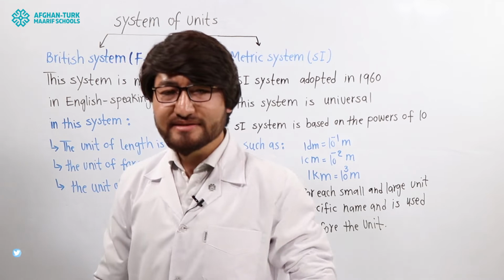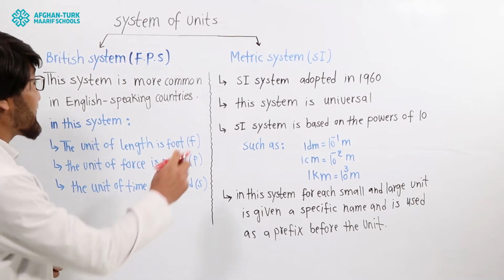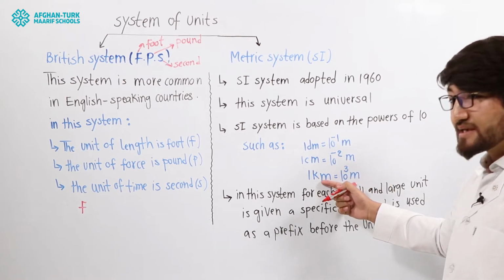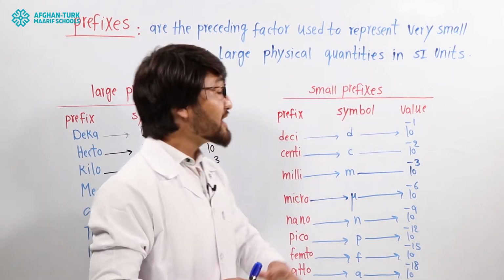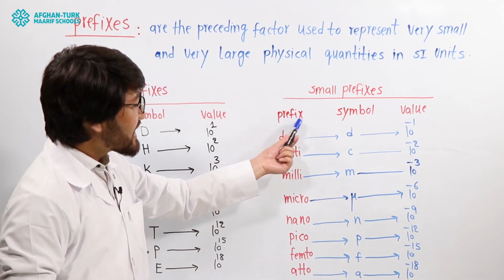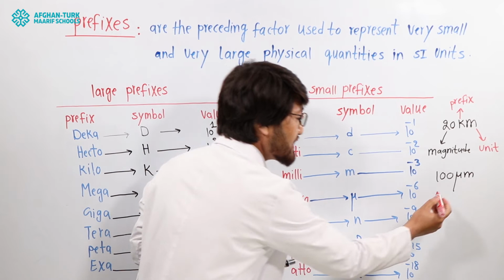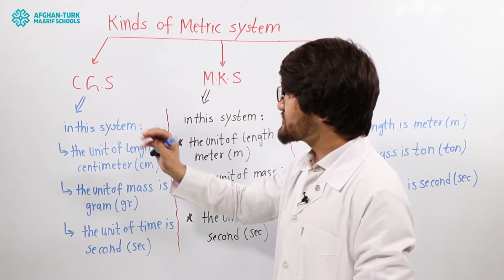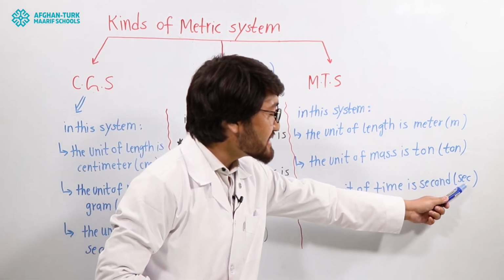Physics 10 | System of Unites